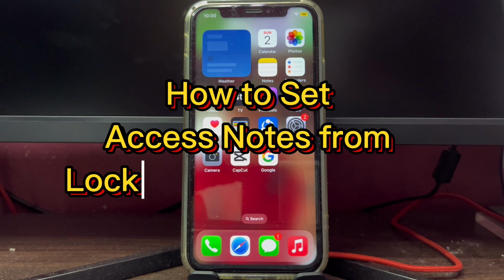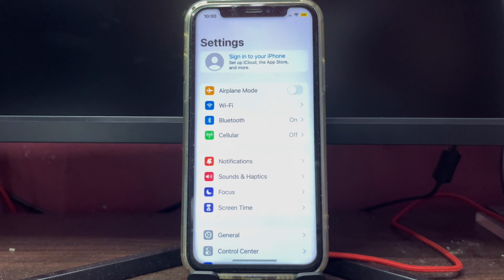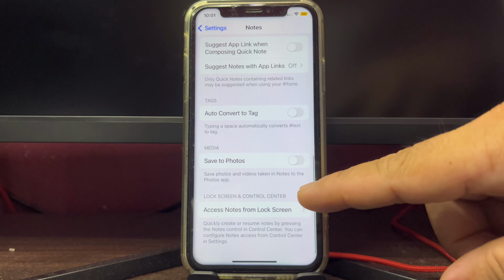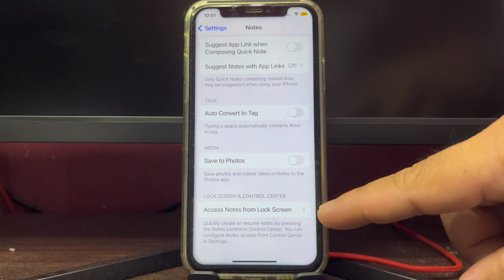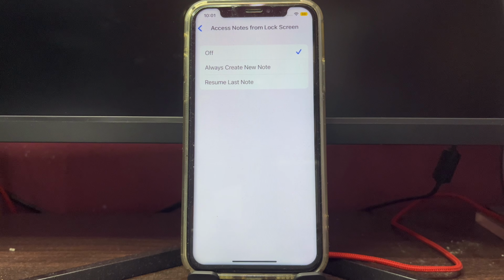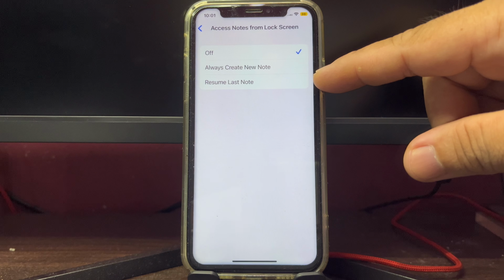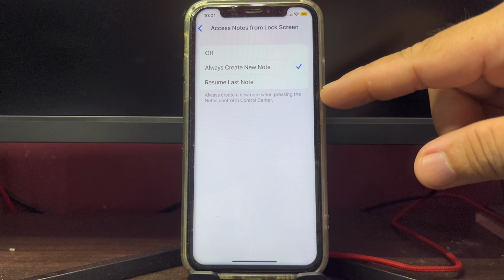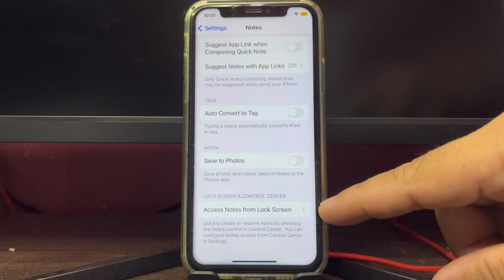How to Enable or Disable Save to Photos in Notes on iPhone X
How to enable or disable save to photos in notes on iPhone X mobile phone.